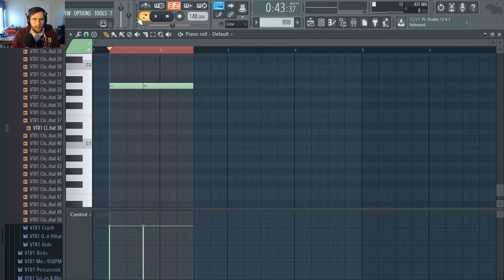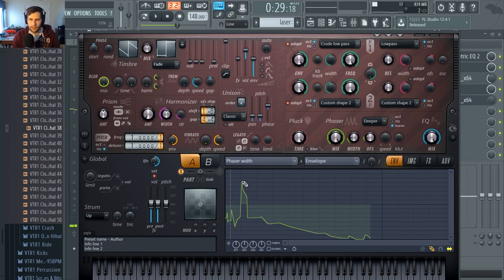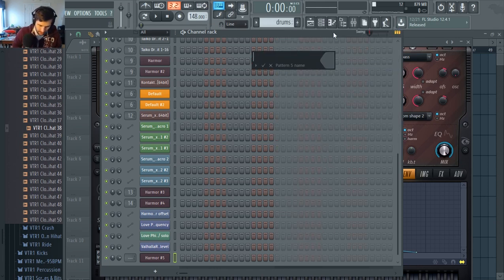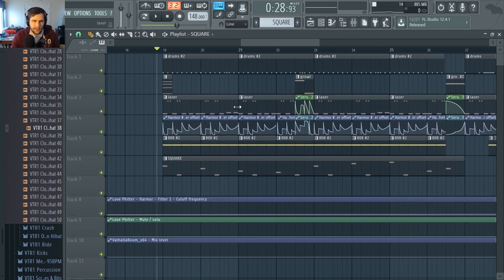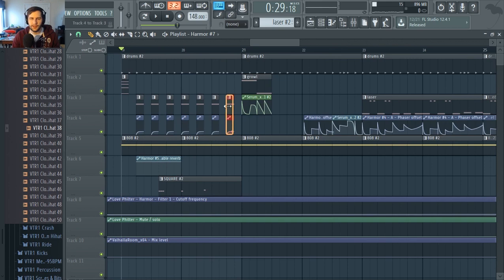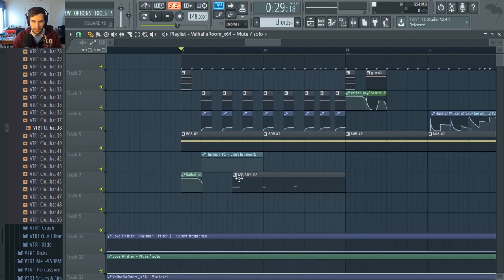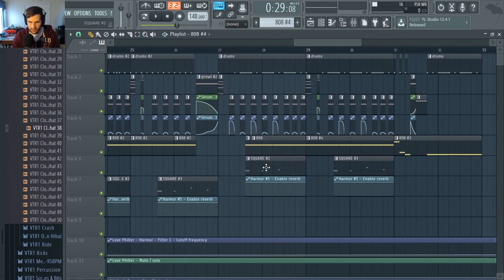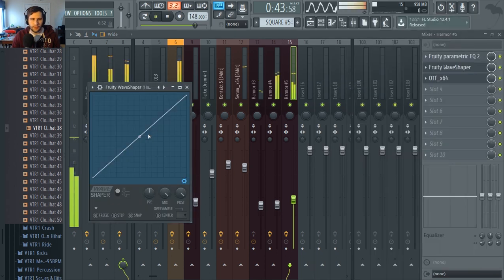Hybrid Trap From Scratch! - Part 3 - Not a single pluck was given..- Fl Studio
best title of a video ever?
Today's Progress : 47:45

Thank you for any support!
Wuv U =3